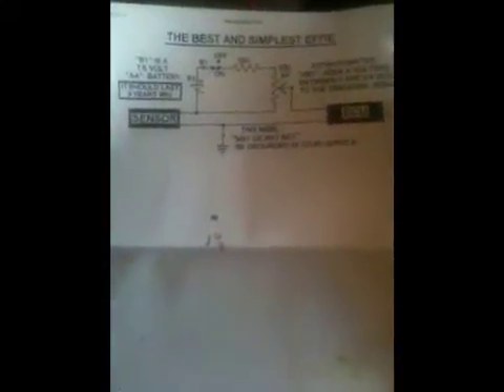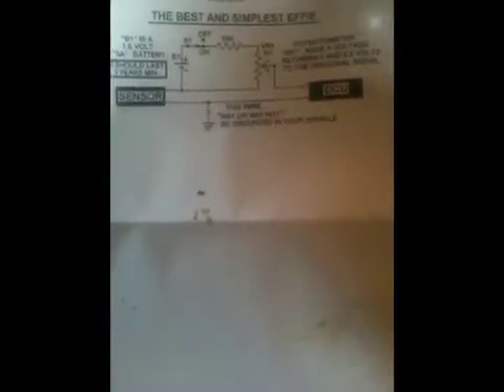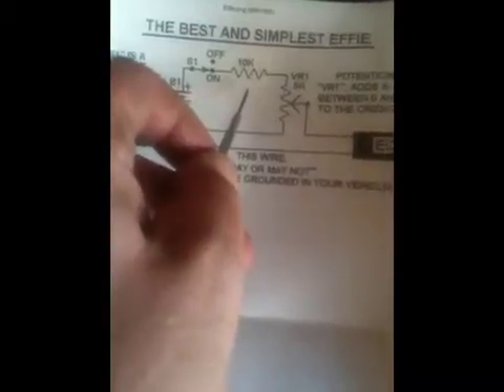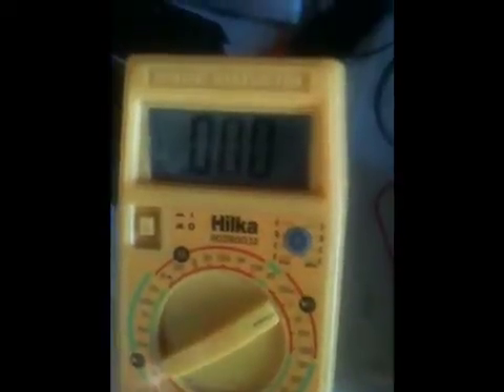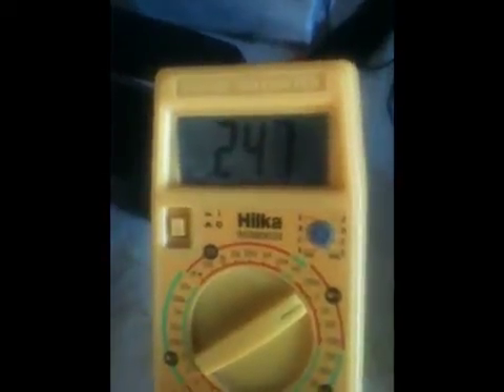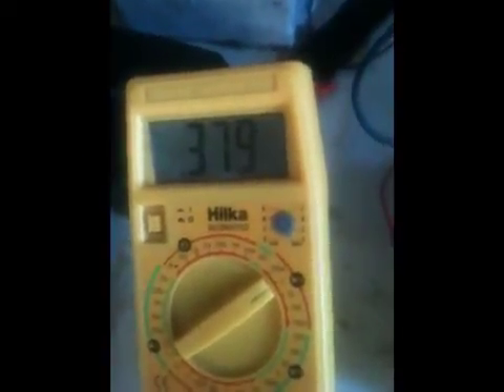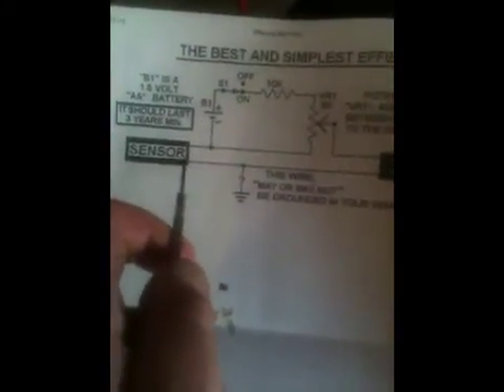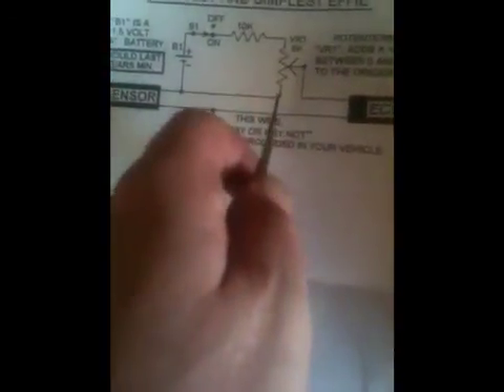O2 sensor enhancer (poor mans EFIE) 1/2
This is a short video of an O2 sensor enhancer I am making to help me lean out my fuel to compensate for the extra oxygen being sensed by the   O2 sensor (upstream) when hydrogen is introduced by a hydrogen fuel cell. I will be trying my car with out the O2 enhancer first before I install it as I might not even need it.